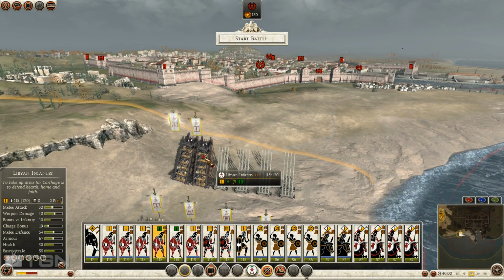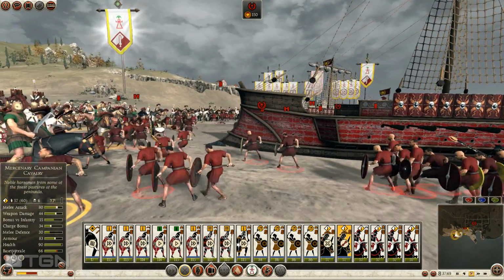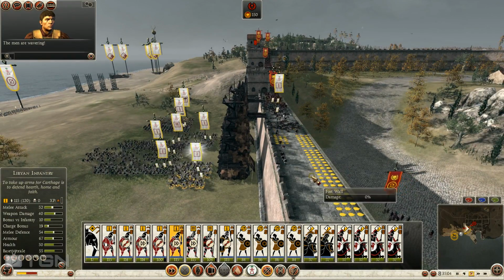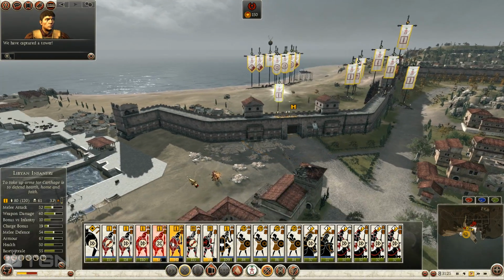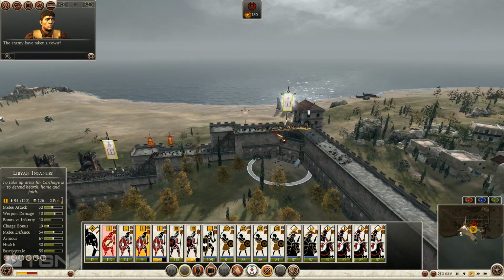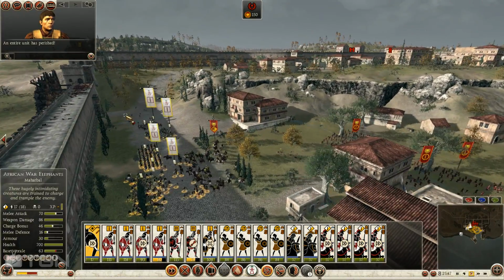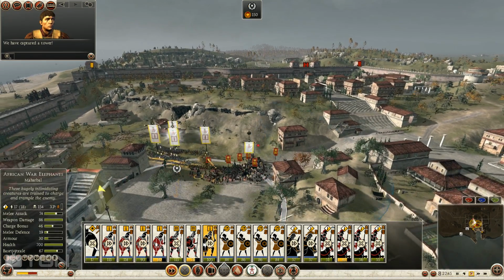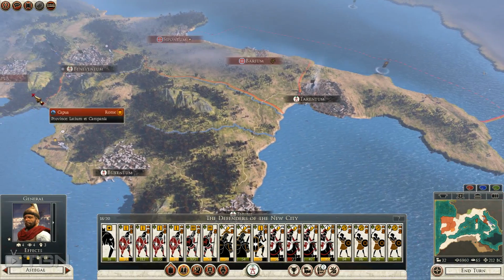Total War Rome 2 HatG Campaign Part 40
Heir reminds you why no one his army is safe. Enjoy!